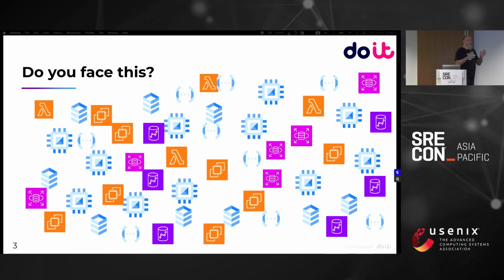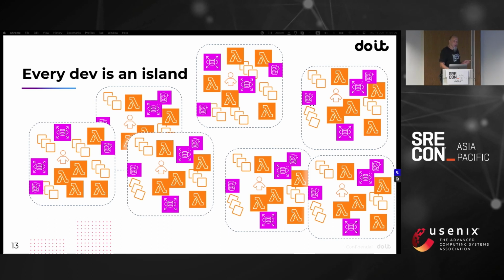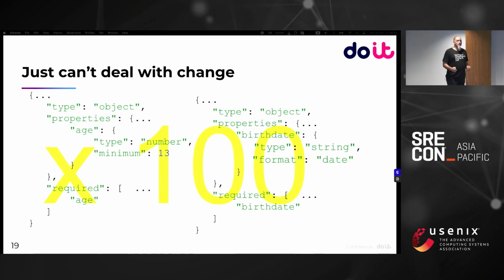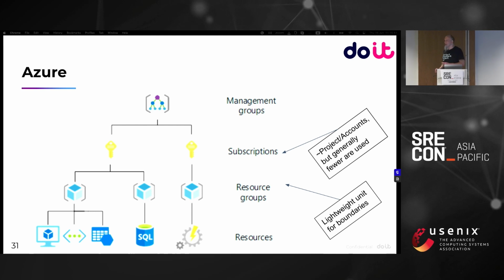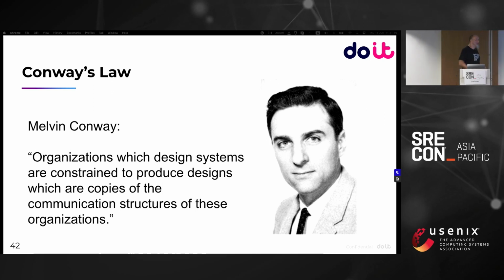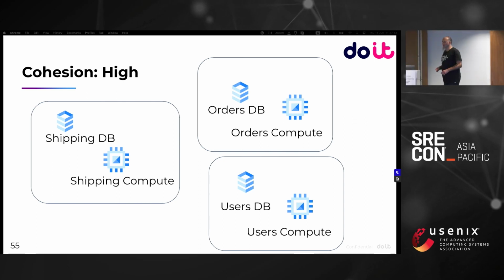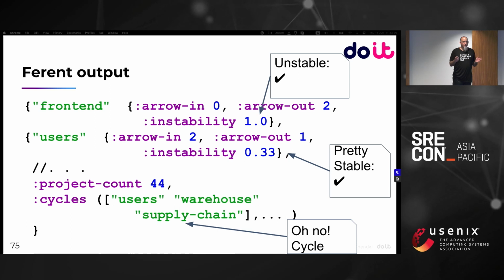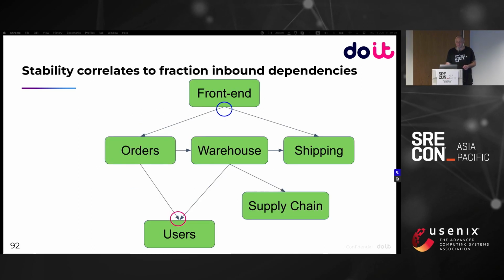SREcon23 Asia/Pacific - Untangling the Tangled Cloud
Untangling the Tangled Cloud

Joshua Fox, DoiT International

How do you arrange virtual machines, databases, and other services into logical groups?

Whether with Google Cloud projects, AWS accounts, or Azure resource groups, my consulting customers find that either lumping all the resources together or parceling them out into tiny groups makes management, security, and cost analysis too difficult: It’s tough predicting the impact of a change.

In this talk, related to my article at Usenix :login;, I’ll explain how I advise architects to make their infrastructure follow the logical boundaries of microservices and the organization.

We'll see simple metrics that support the principles of high cohesion, low coupling; and high correlation between the stability of units and the fraction of inbound dependencies. To help in this, we'll review Ferent, a new open-source analysis tool that I developed in Clojure for measuring inter-project dependencies in Google Cloud.